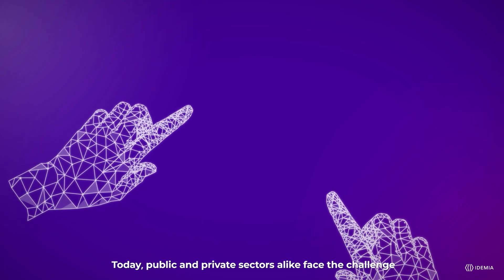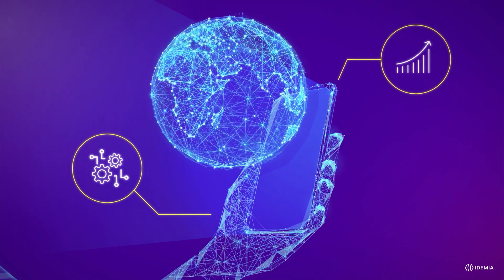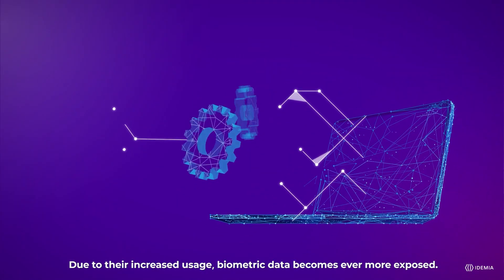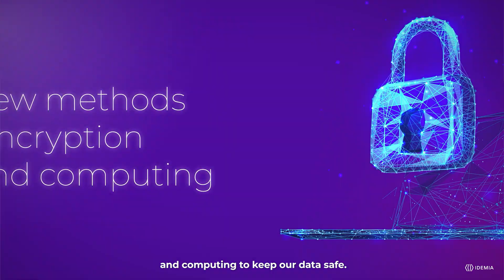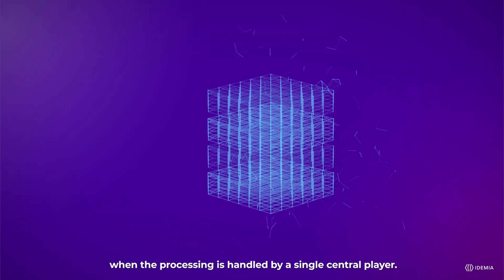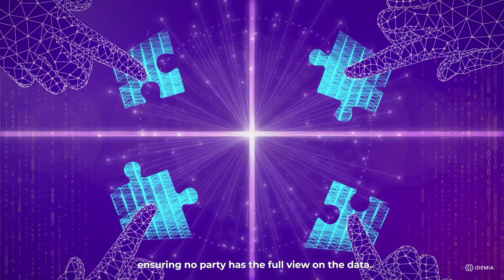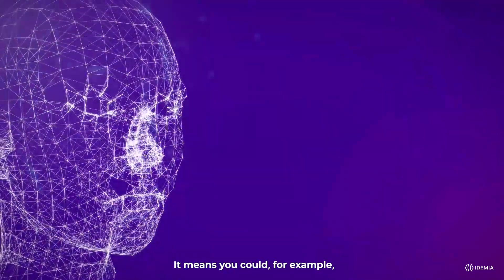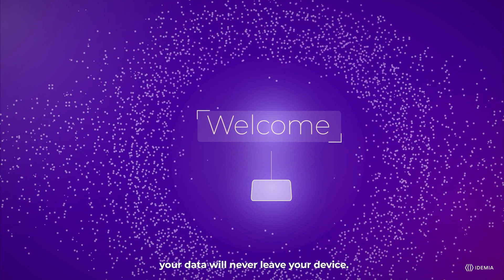Trend 2 - Increased exposure of biometrics calls for top-notch technology to secure data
Biometrics is the safest way to verify one’s identity. With the assistance of advanced technologies, the verification of identities with biometrics is fast and easy. However, due to their increased usage, biometric data becomes ever more exposed.
Discover in this video the three ways of securing data will ensure we can continue to benefit from convenient services and security at the same time, and feel confident in sharing our data.